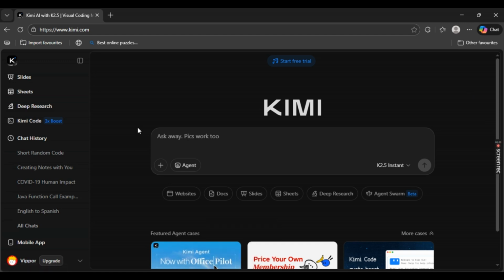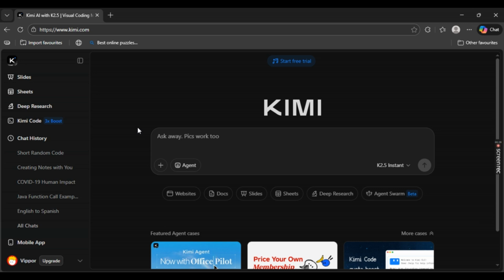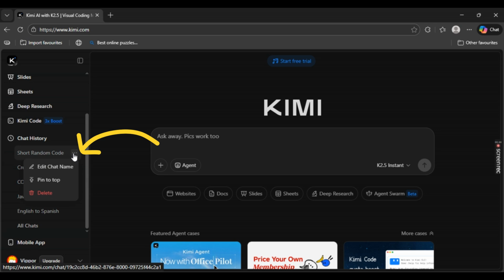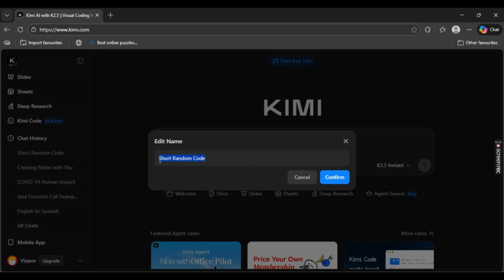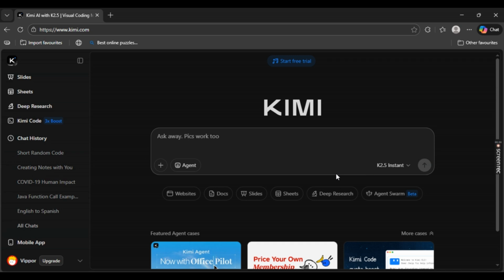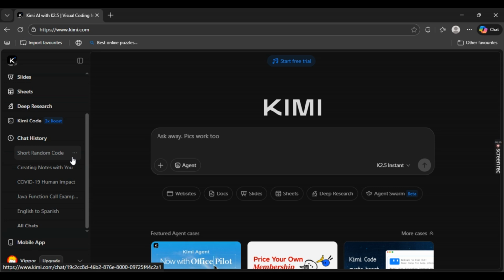How to Rename Chat in Kimi AI 2026?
In this video, you’ll learn how to rename chat in Kimi AI step by step in 2026. I show you exactly how to change a chat name, edit conversation titles, and organize your chats properly so you can find them faster later. If you have multiple conversations and things are getting messy, this guide will help you rename chats in Kimi AI easily and keep your chat list clean and organized. 👍